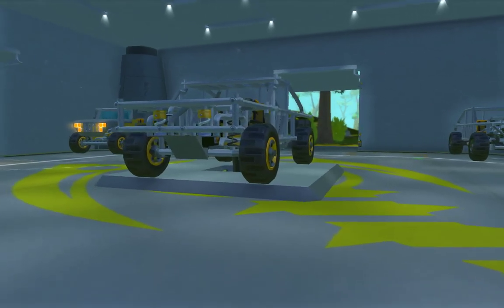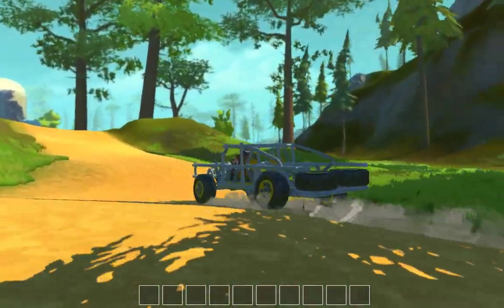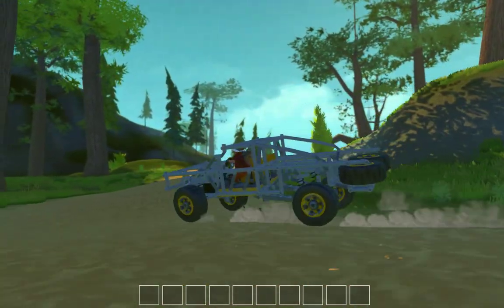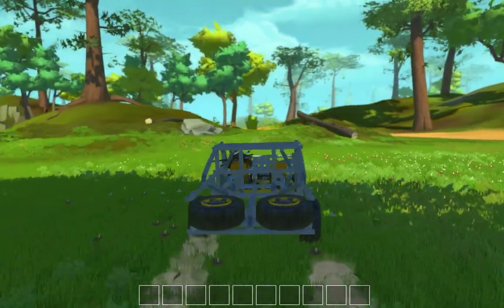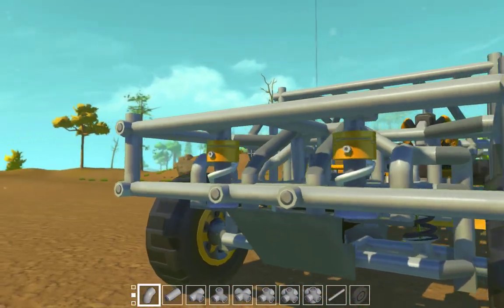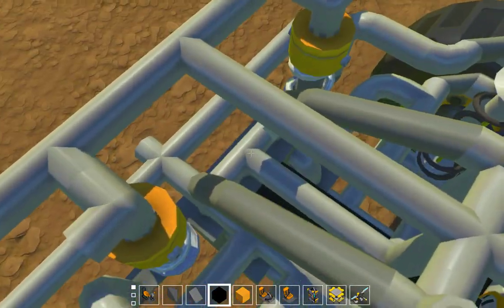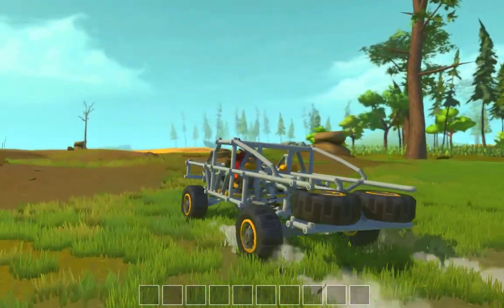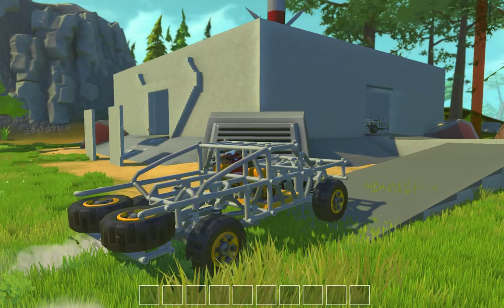Scrap Mechanic | Workshop Trophy Truck | Part 5 | Just Tuning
The truck

[My PC

12GB RAM
EVGA Nvidia Geforce GTX780
Corsair CX600M
Asus P8H61 R2.0
Gigabyte GC-WB867D-I
ST1000DM010-2EP102
WDC WD10EZEX-00WN4AO

Fanatec GT2
Dell RT7D20
Souris Gaming BWG66
SONY CUH-ZCT1U (with TrueFire-FLEX)
Logitech c270